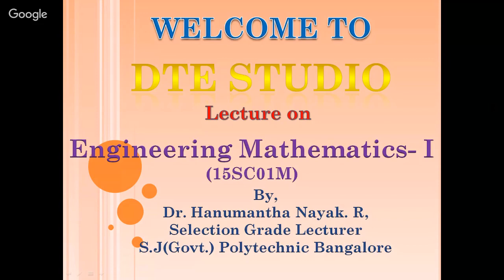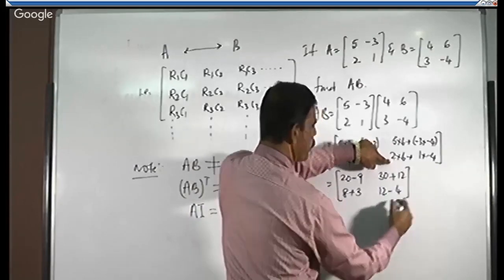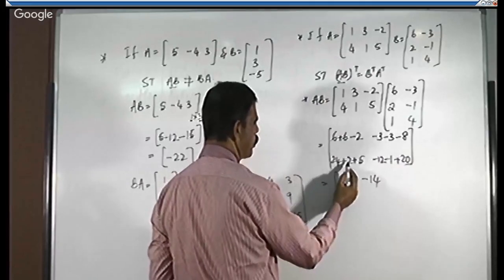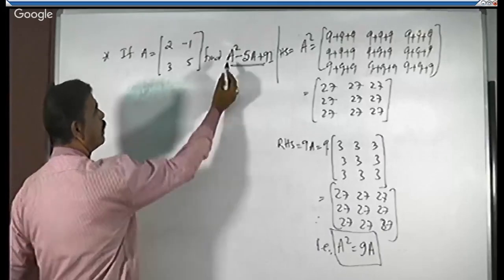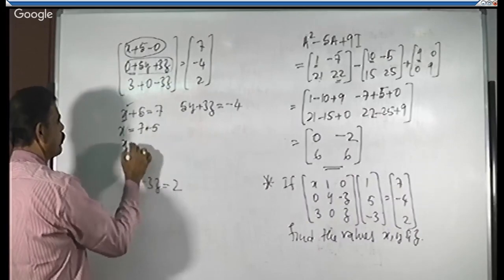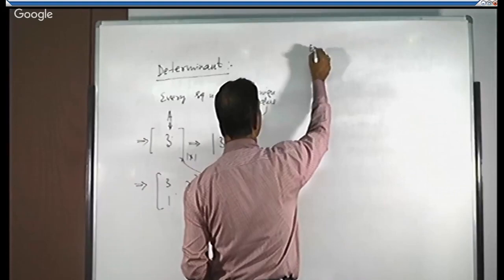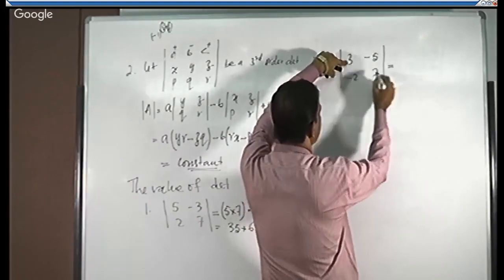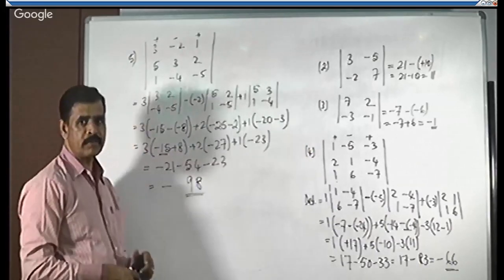Day2- Engineering Mathematics-1 (09-08-2017, 3:00PM )